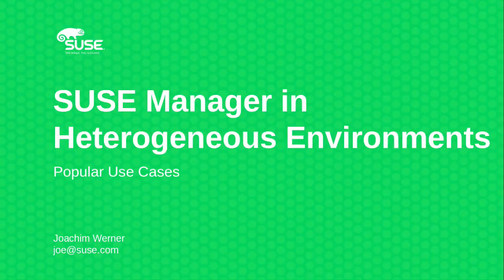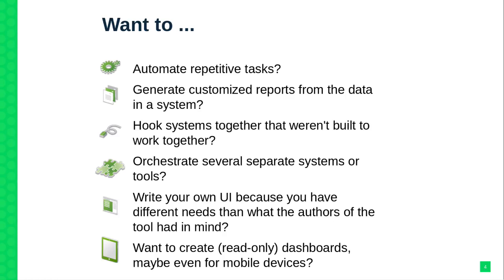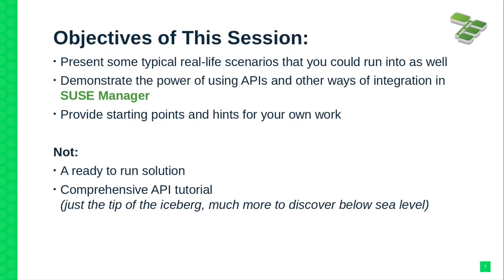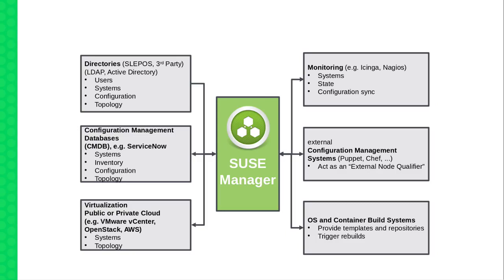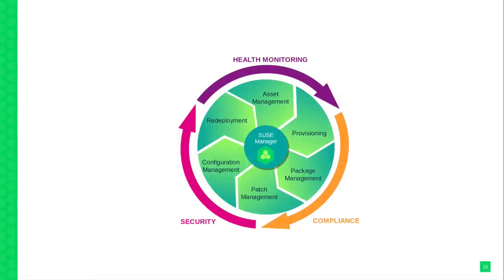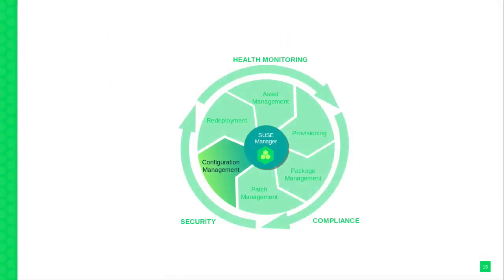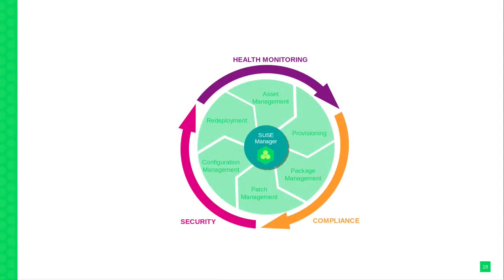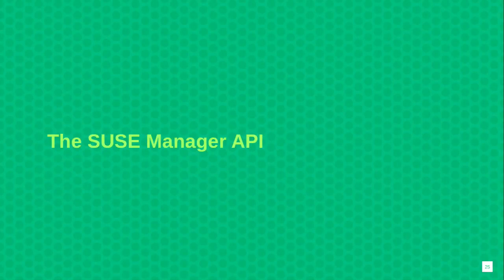TUT91318 Popular Usecases of SUSE Manager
This Tutorial session was delivered at SUSECON in November 2016, in Washington, DC.
Abstract: This session will present some typical real-life scenarios where we demonstrate the power of using APIs, SUSE Manager Management Pack for Microsoft System Center and other ways of integration in SUSE Manager. We will also provide starting points and hints which may be helpful for your own work.